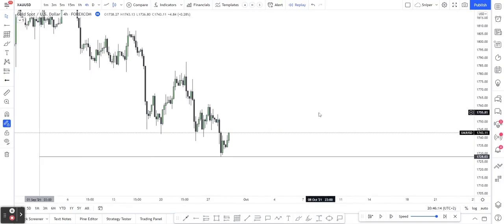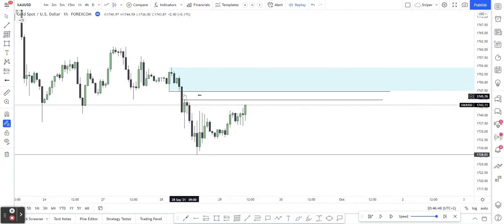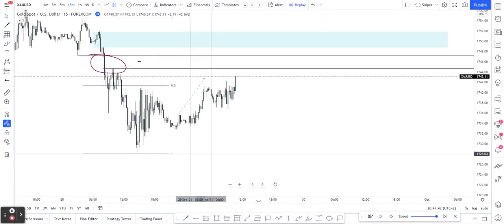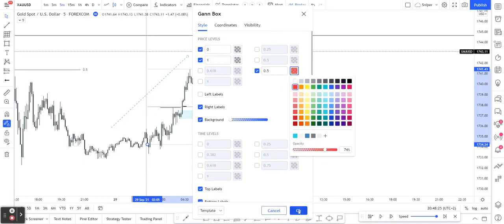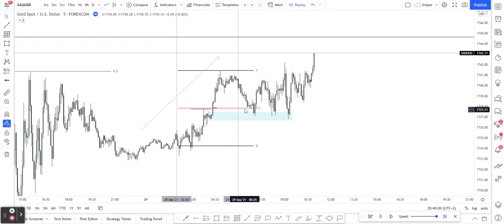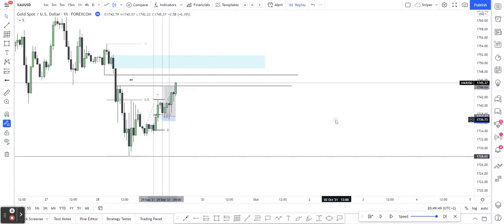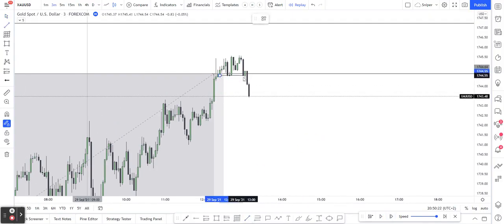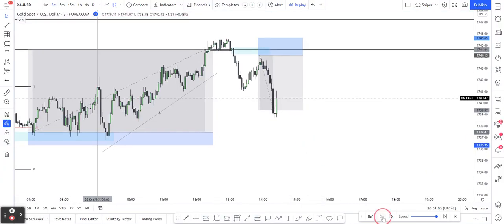Trade Explanations GOLD